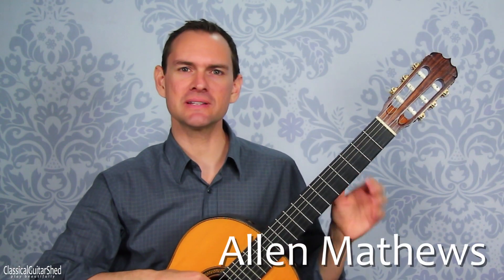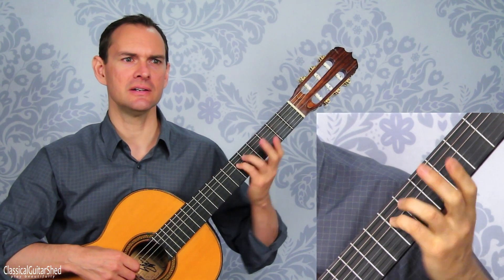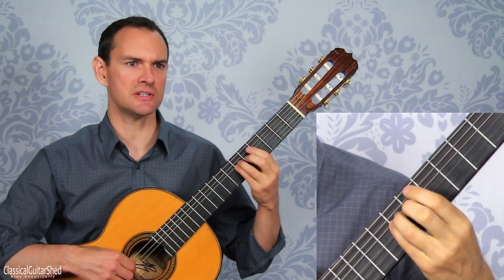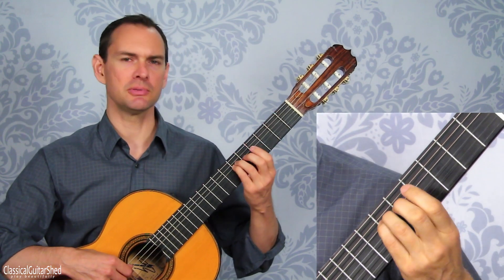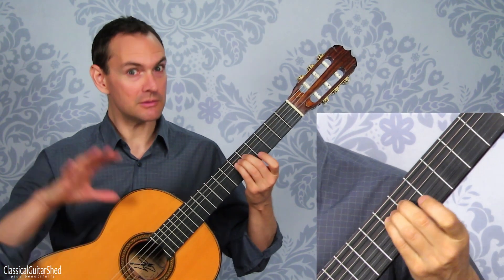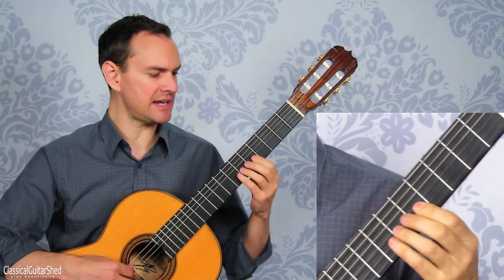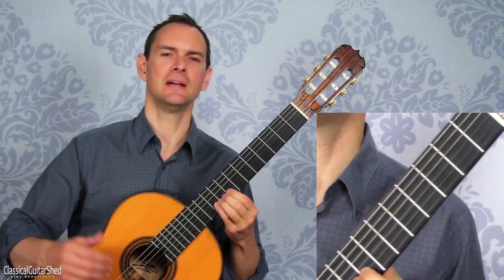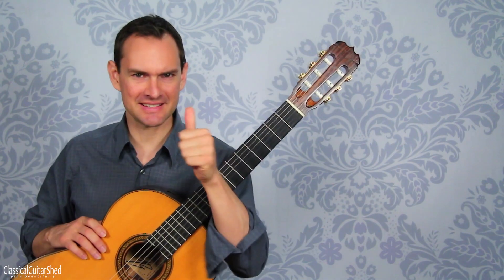Guitar Vibrato #6: How to Exaggerate Your Guitar Vibrato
Learn all about vibrato on guitar with this series on guitar vibrato.

Discover more on guitar vibrato and get a bonus video on practicing vibrato

Classical Guitar Shed is an exploration of music, skill, and daily endeavor on the classical guitar.

If you would like to hear me (Allen Mathews) playing, please visit my other youtube channel: